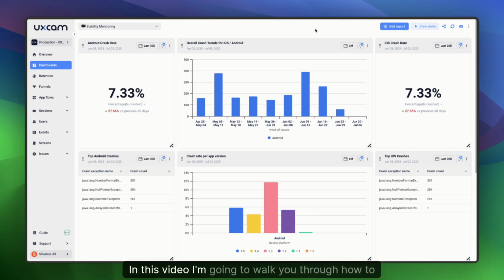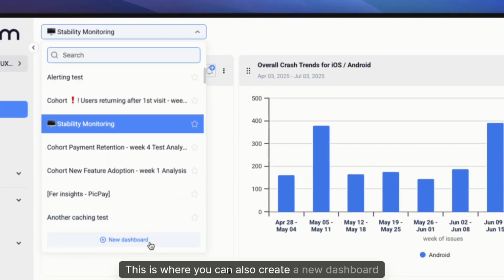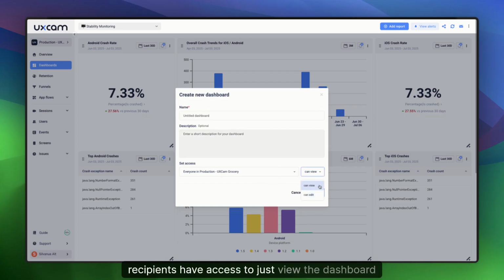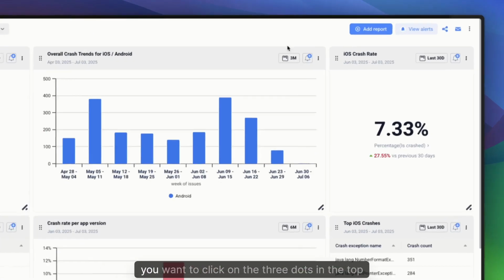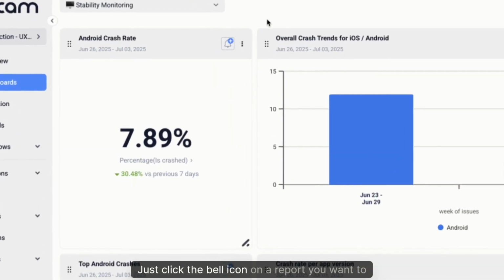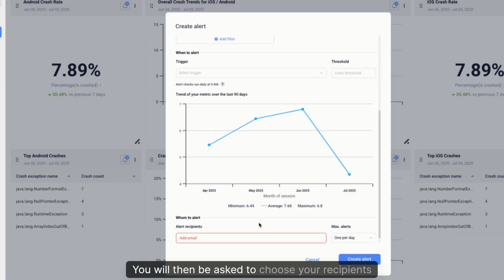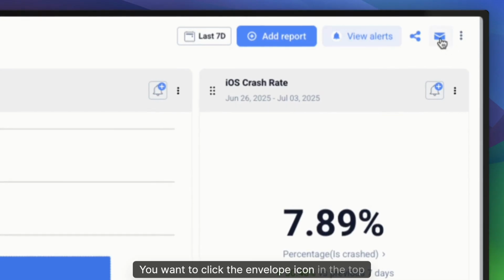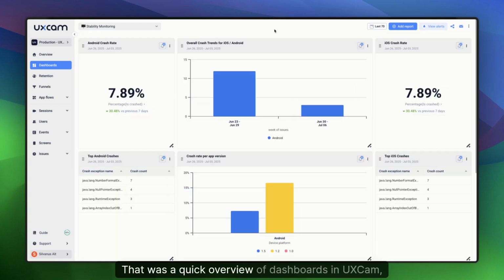How to Build a KPI Dashboard with UXCam (Step-by-Step Guide)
Want to build a KPI dashboard? Learn how to do it with UXCam’s product analytics data.

Additional Resources